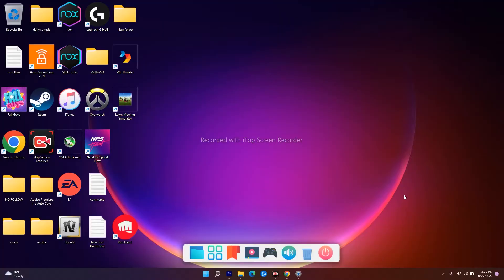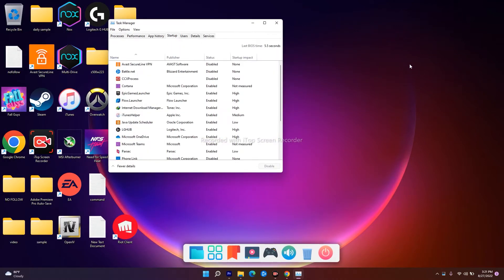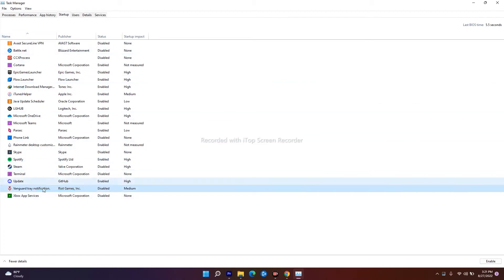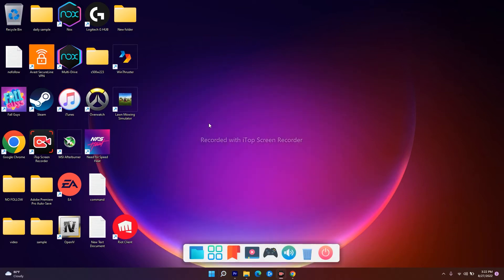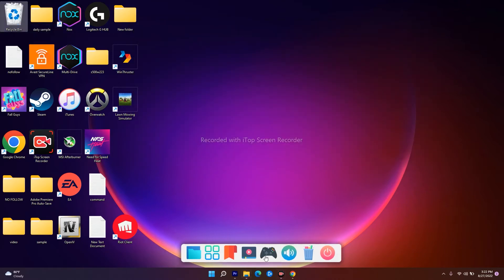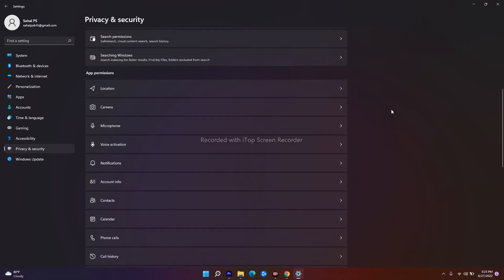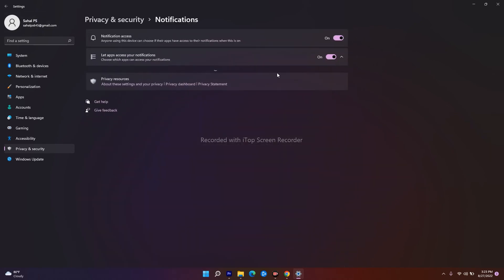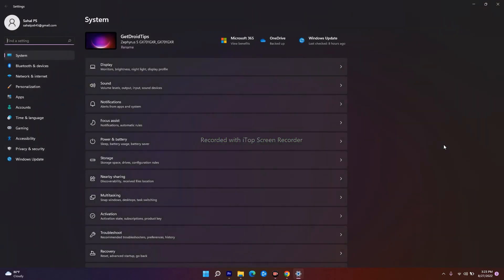How To Fix Settings App Loading Slow/Lagging in Windows 11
In this video, We will show you How to Fix Settings App Loading Slow/Lagging in Windows 11.

THIS VIDEO ALSO ANSWER FOLLOWING QUESTION:
How to Fix Settings Apps not Opening
How to Fix Settings Apps not Loading
How to Fix Settings Lagging in Windows 11
How to Fix Settings Crashing in Windows 11

CHAPTERS:
0:00-INTRO
0:24-DISABLE UNCESSESARY TASK FROM STARTUP
1:18-DELETE TEMPEROARY FILES FROM START MENU
2:01-DISABLE PERMISSIONS FOR UNWANTED APPS
3:00-CONCLUSION